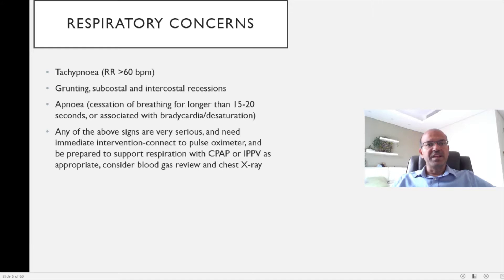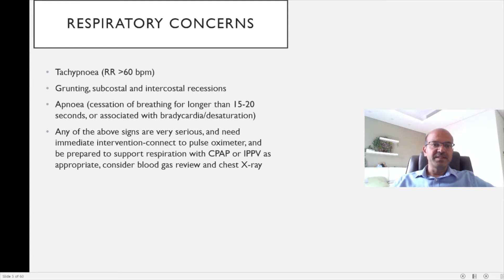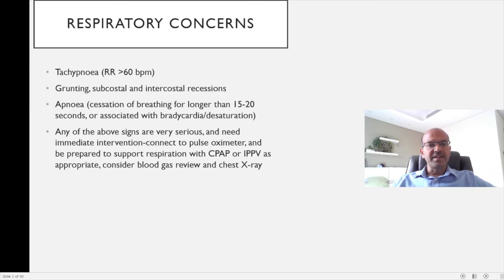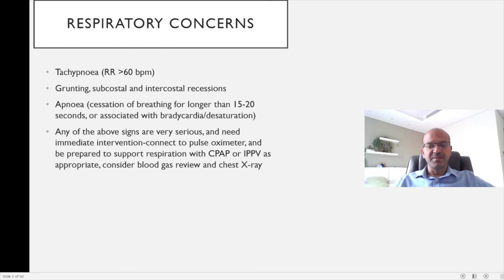Respiratory distress as a danger sign in the newborn baby. Dr Sridhar K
It is very important to be alert to clinical concerns and pick up danger signs, so prompt action can be taken without any delay. There are many danger signs which point to serious underlying conditions like sepsis, cardiac disease, congenital anomalies and others which would need immediate expert intervention. In this short video, I discuss respiratory distress as a danger sign in the newborn baby.